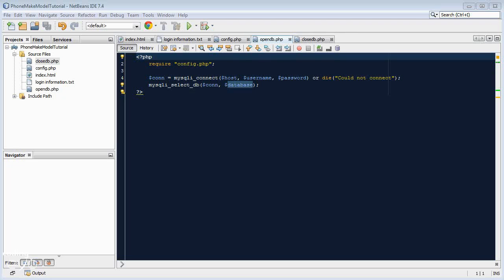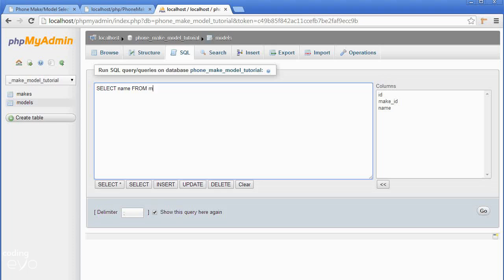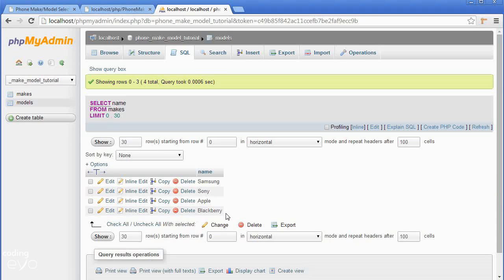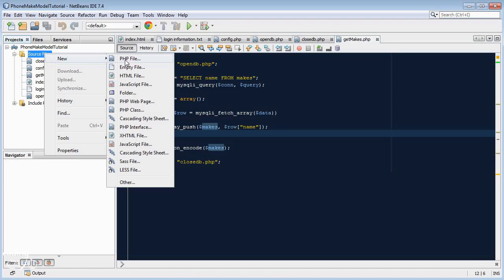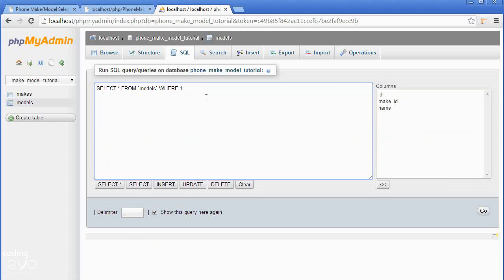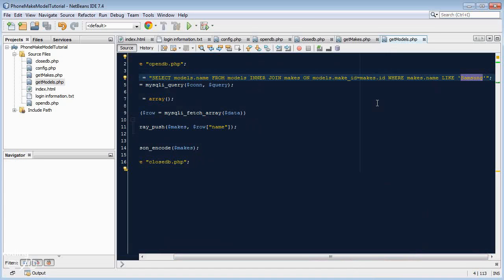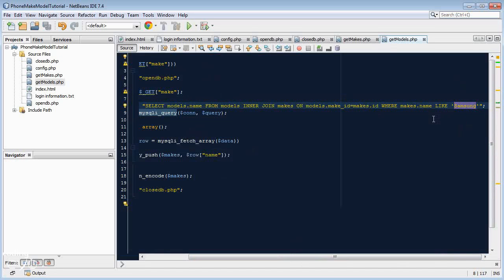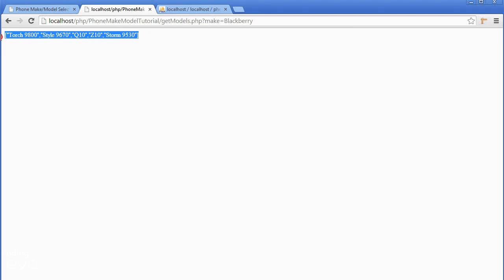Dynamic Dropdown in HTML - 6: Fetching data from the database via PHP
Welcome to this video series where we will be creating a dynamic dropdown that updates itself with data from a MySQL database using PHP and Javascript.

In part 6 of this series, we will create PHP scripts that will fetch data from our MySQL database and encode into JSON.